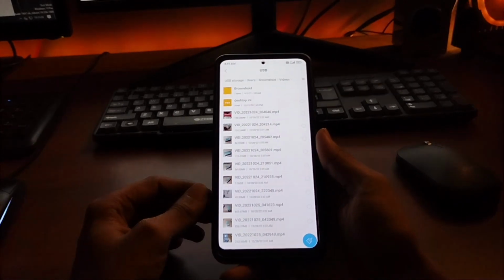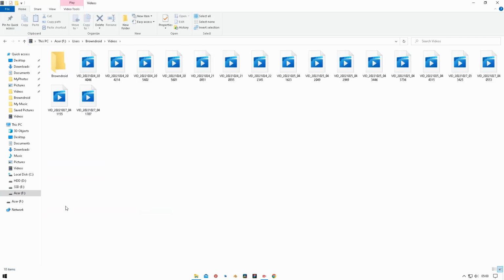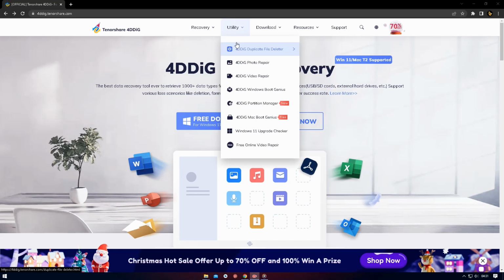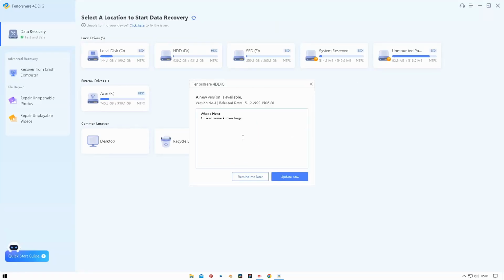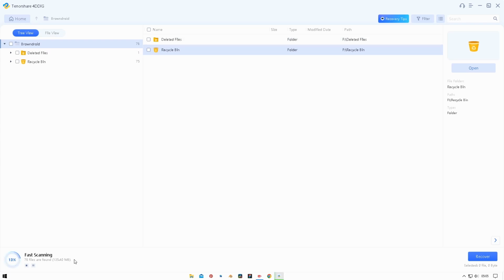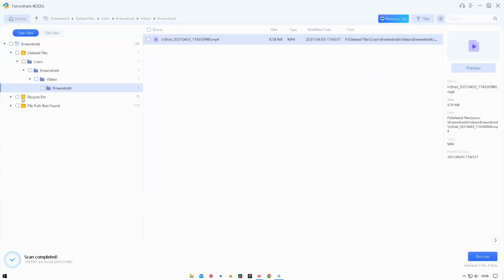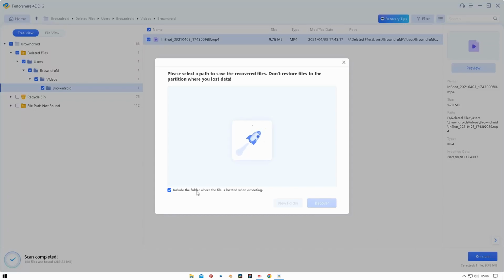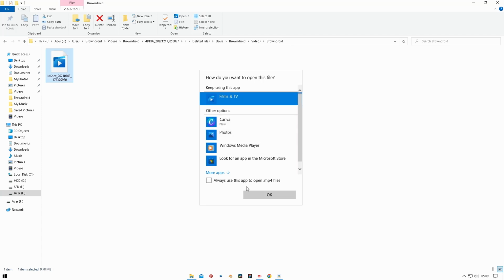How to Recover Videos from SD card on Destroyed Phone | Top Data Recovery Software 2023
How to Recover videos from SD card on destroyed phone with 4DDiG

Restoring deleted photo/video files from an SD card on a broken phone will not be a challenging task for you anymore. top data recovery software Tenorshare 4DDiG will make SD card recovery super quick. Due to the proven reliability, user-friendly interface, and extensive functionality of this software to help you recover photos/videos from SD cards will become a hassle-free task for you.